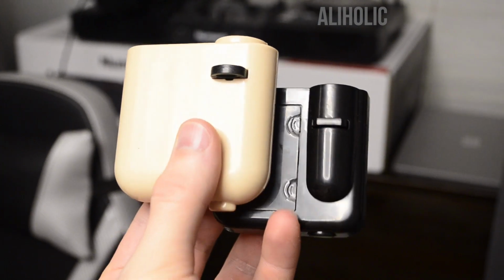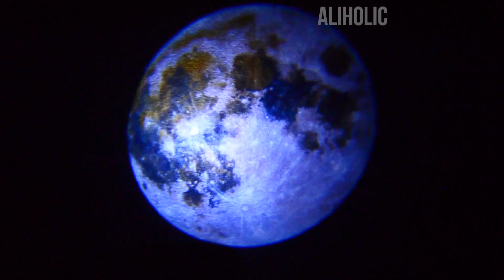How bad can a $95 smartphone be? Umidigi G1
Umidigi sent their new G1 budget smartphone to me. I've kept it for a couple months, and here is what I think.

00:00 Intro 1
00:18 Lights (separate product)
01:20 Intro 2
01:38 Box & Specs
02:14 Accessories
02:31 A closer look
02:58 Display
03:24 Size + dimensions
03:35 Performance
03:57 "Gaming" performance
04:26 Camera test
05:57 Closing remarks